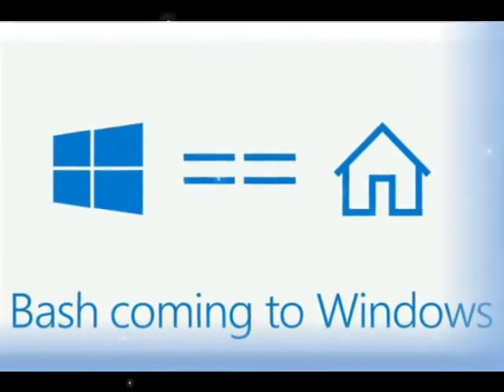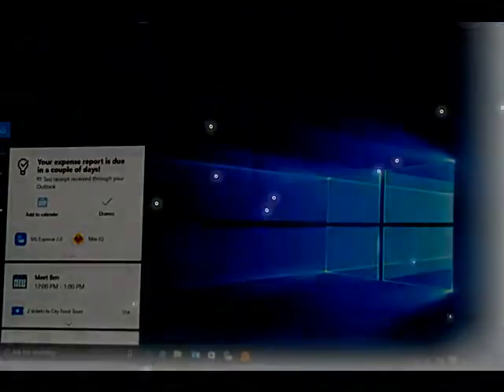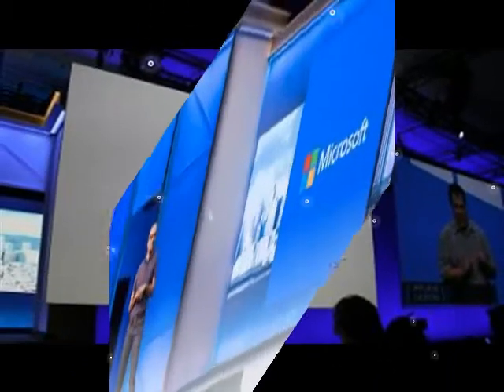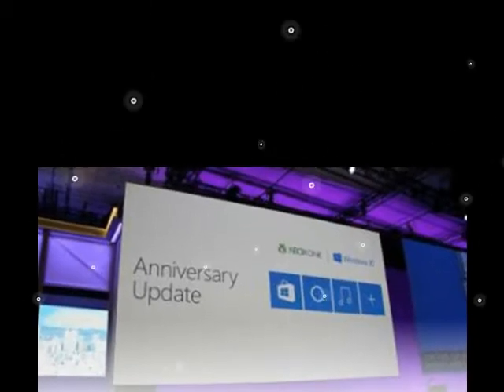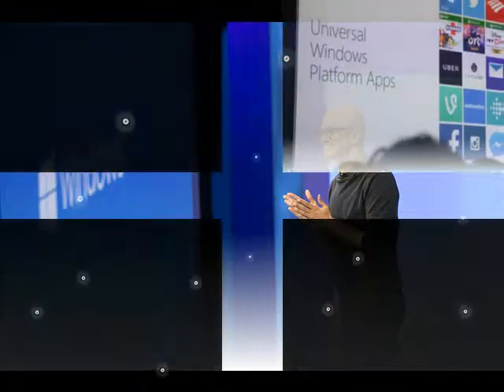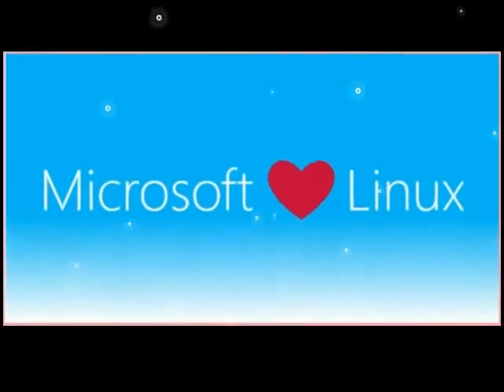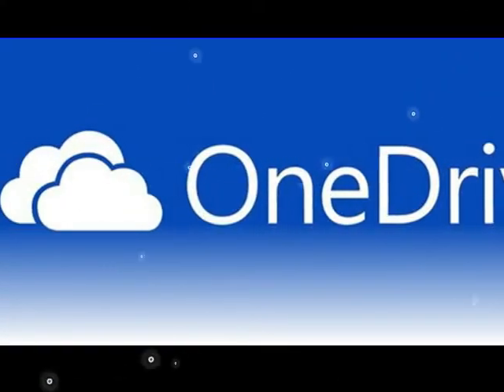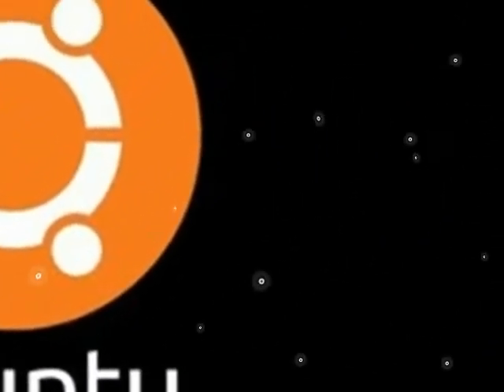Microsoft and Ubuntu bring Linux's Bash shell to Windows 10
Microsoft’s Linux love affair continued at the company’s annual Build keynote on Monday, with the revelation that popular Linux command-line tool Bash is coming to Windows 10. Whoa.

And no, it’s not running in a virtual machine or emulator. Microsoft partnered with Canonical, the company behind the popular Ubuntu Linux distribution, to build native Ubuntu Linux binaries directly into Windows 10 that allow Bash to run. And Microsoft’s already brought SQL Server and Visual Studio to Linux, and embraced Red Hat for Azure services—this commitment to open-source is starting to look pretty darn serious.

The blog of Microsoft employee Scott Hanselman provided more details about Bash integration than the brief demonstration onstage

“This is a genuine Ubuntu image on top of Windows with all the Linux tools I use like awk, sed, grep, vi, etc.,” he wrote. “It’s fast and it’s lightweight. The binaries are downloaded by you—using apt-get—just as on Linux, because it is Linux. You can apt-get and download other tools like Ruby, Redis, emacs, and on and on. This is brilliant for developers that use a diverse set of tools like me.”

Developers will be able to write .sh Bash scripts in Windows, and even use emacs to edit code.

Look for Windows 10’s newfound Bash integration to land with this summer’s free Windows 10 Anniversary Update. You’ll need to enable Windows 10’s Developer Mode and add the feature in order to use it. In the meantime, hit up Hanselman’s blog for more details.